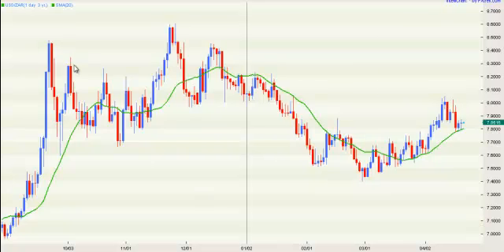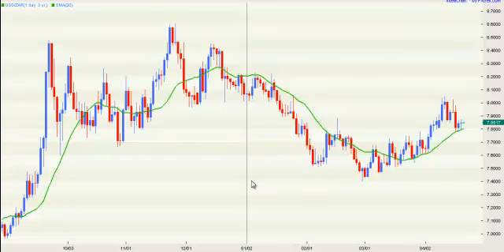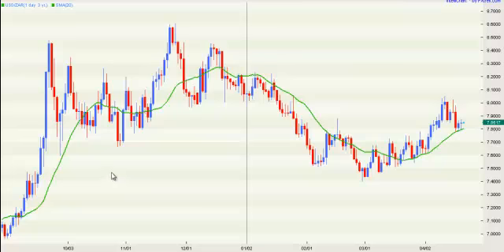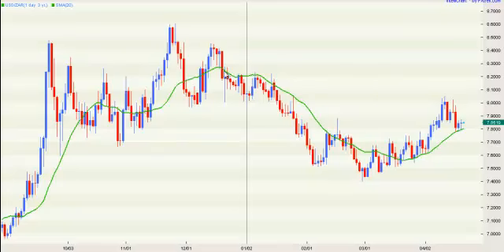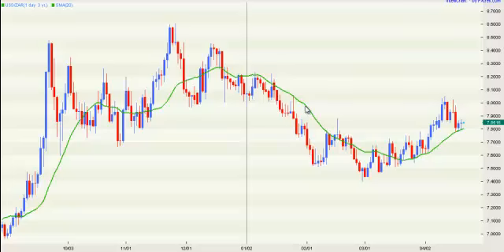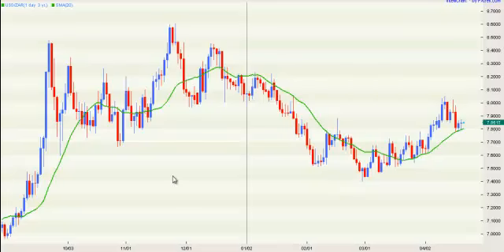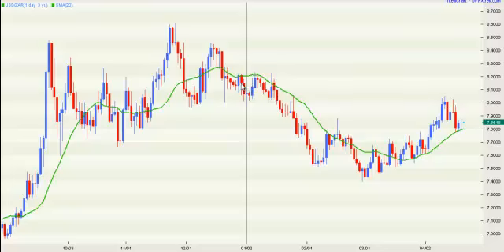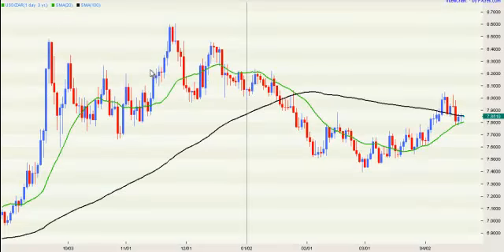How to Use Moving Averages to Predict the Forex Market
Moving averages can be a great way to predict which way a currency pair may move.  In this remarkable video, Evaldo Albuquerque, Editor of FX Breakout Alert, teaches you how to use moving averages to get on the right side of a trade. He uses a chart of the US dollar (USD) vs. the South African rand (ZAR) to demonstrate three ways that you can use moving averages to profit in the forex market.  So make sure you watch this video before placing your next trade and don't miss out on this amazing insight!